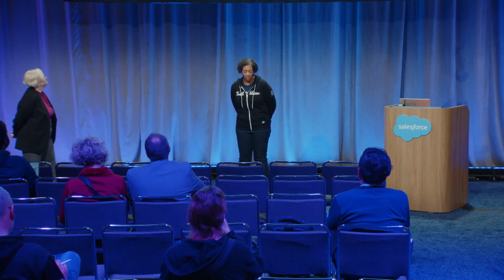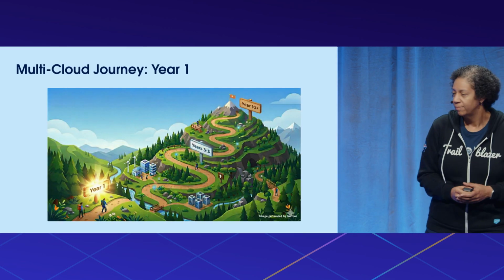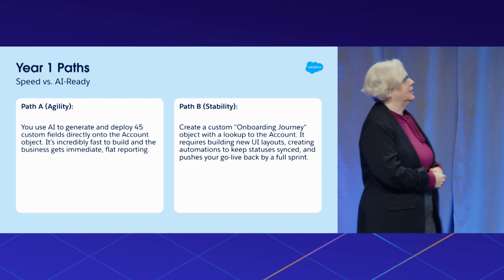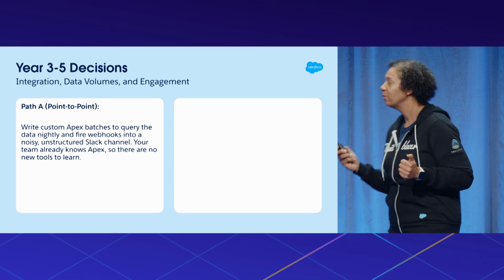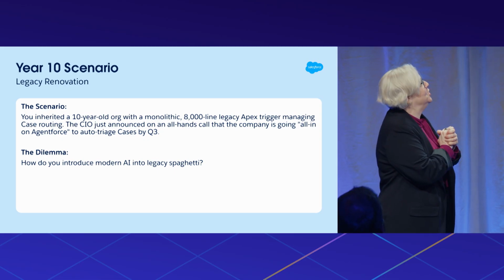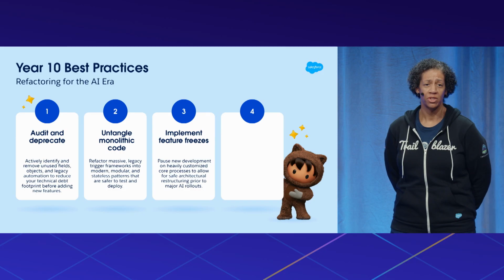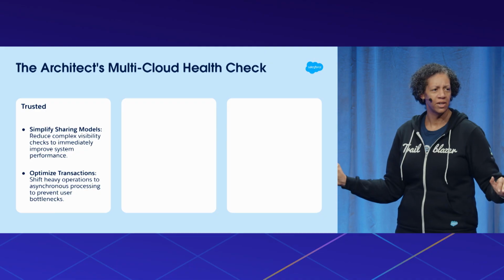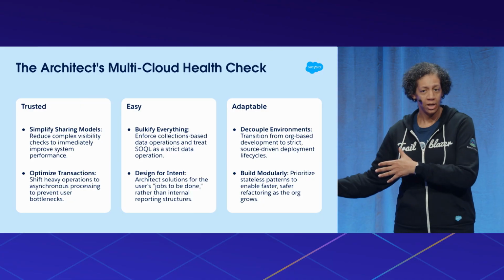Architect Your Multicloud Salesforce Journey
Discover architectural best practices to keep the core Salesforce Platform scalable and secure across a multicloud journey.

TDX 2026